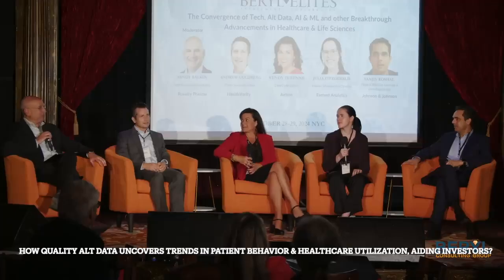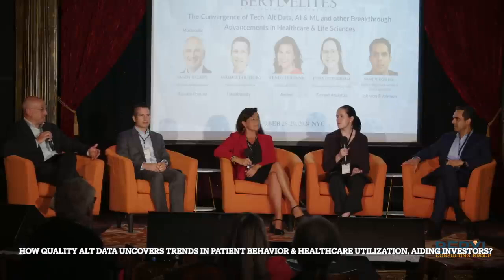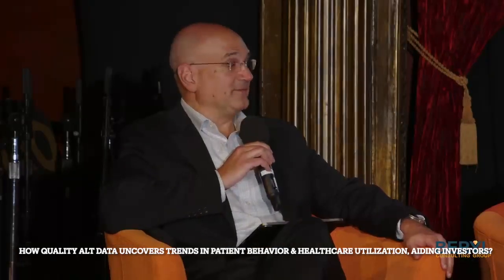𝐄𝐃𝐔 𝐒𝐞𝐫𝐢𝐞𝐬 💡 How Quality Alt Data Uncovers Trends in Patient Behavior, Aiding Investors?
Join us on this journey of knowledge and innovation at the BERYL ELITES conference!

🗓️  6th Annual Beryl Elites Alternative Investment & Data Revolution - Thought Leadership Conference. Immerse yourself in 18 dynamic panels featuring 85 esteemed speakers from top financial, investment, and technology companies.

EDU Series 💡 How Quality Alt Data Uncovers Trends in Patient Behavior & Healthcare Utilization, Aiding Investors?

PANEL - The Convergence of Tech, Alt Data, AI & ML and other Breakthrough Advancements in Healthcare & Life Sciences: The ongoing transformation creates exciting opportunities for investors and alpha creation. Explore market trends, investment strategies, regulatory hurdles, and future prospects as we head into 2025.

Discover intricacies of breakthrough advancements in healthcare and life sciences, its future, and more. Get the answers from our expert panelists featuring:

Moderator
Sandy Balkin, Ph.D. SVP Strategy and Analytics, Royalty Pharma

Speakers:
Andrew Goldberg, COO, HealthVerity
Wendy Turenne, COO, Aetion
Julia Fitzgerald, Product Management Director, Earnest Analytics
Sanjiv Koshal, Head of Machine Learning, Johnson & Johnson